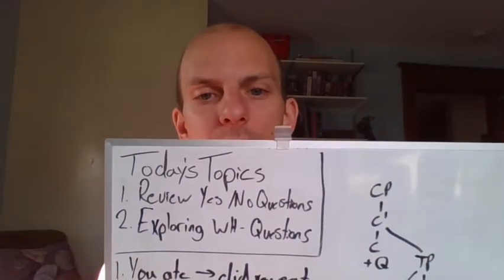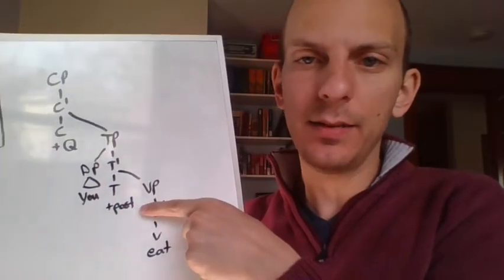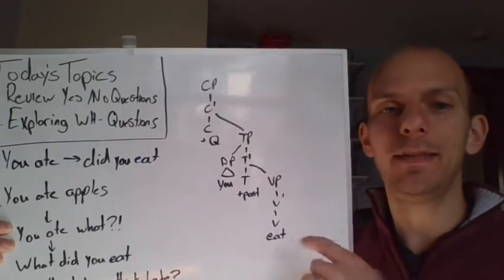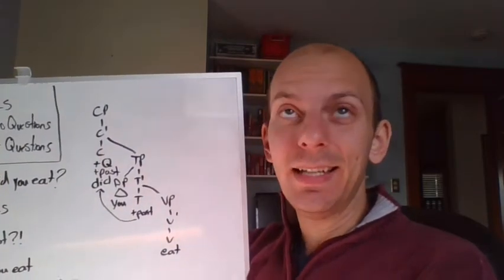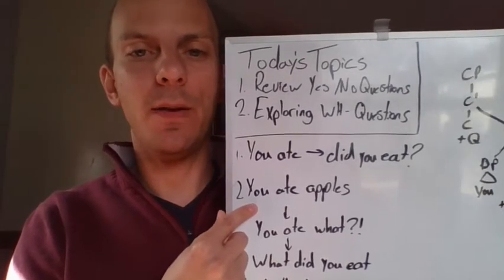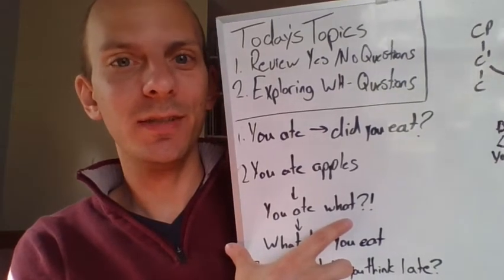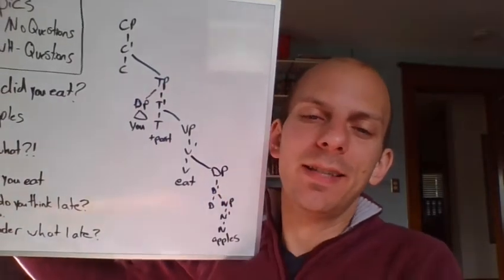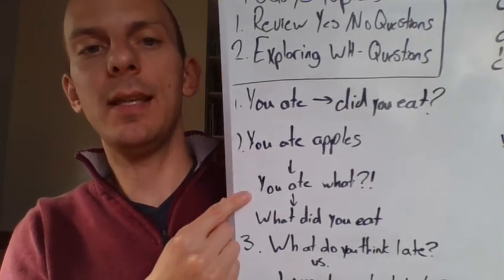English 375 Video 9 WH Questions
Today's topic is WH-Questions! We look at how they are generated at D-Structure, as well as how (and why!) they move to their S-structure position. Due to technological difficulties (my client crashing) this video is split into two pieces, so be sure to watch the follow-up segment!